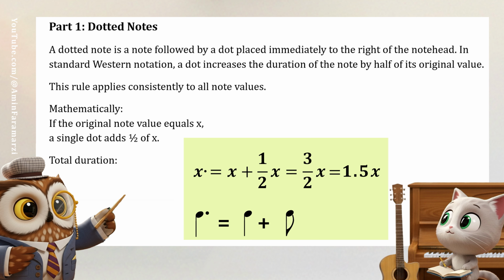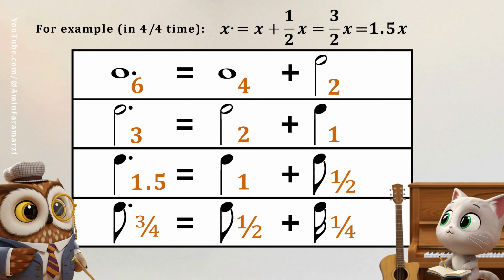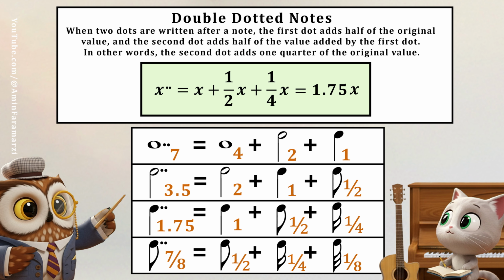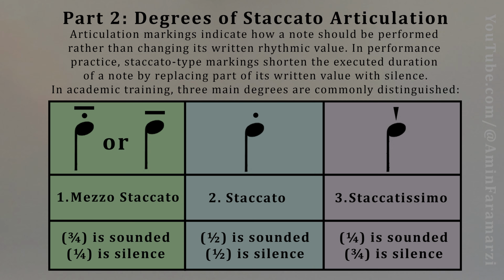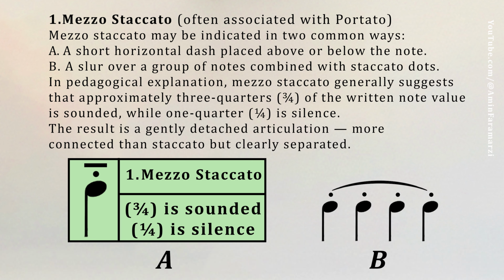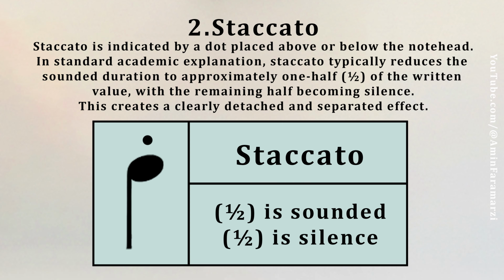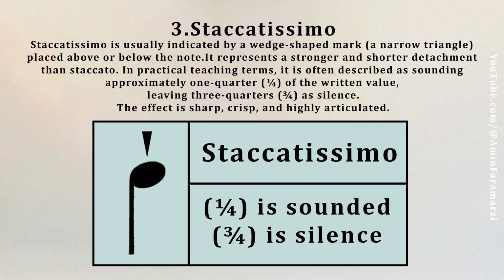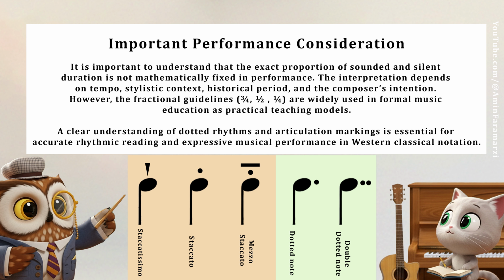Dotted Notes & Staccato Explained Clearly | Mezzo Staccato, Staccato, Staccatissimo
00:00 Introduction
00:38 Part 1 – Dotted Notes Explained
01:41 Double Dotted Notes
01:59 Part 2 – Degrees of Staccato
02:26 Mezzo Staccato
03:06 Staccato
03:29 Staccatissimo
03:58 Listening Example (Compare Articulations)
04:26 Important Performance Considerations
04:54 Why Dotted Notes & Articulation Matter

Struggling to understand dotted notes and staccato markings in music theory? In this clear and academic lesson, you’ll learn how dotted notes work (single and double dots) and how to correctly perform mezzo staccato, staccato, and staccatissimo.

This video follows standard Western music notation principles used in ABRSM, Trinity College London, and LCM syllabuses, making it perfect for music students, performers, and exam preparation.

In this lesson you will learn:
• How dotted notes increase rhythmic value
• The mathematical logic behind double dotted notes
• The difference between mezzo staccato, staccato, and staccatissimo
• How articulation affects performance, not notation
• Practical performance guidelines for expressive playing

Whether you are preparing for graded music exams or improving your rhythmic accuracy and articulation, this lesson will help you read and perform music more confidently.

İstanbul, Turkey
March 2026